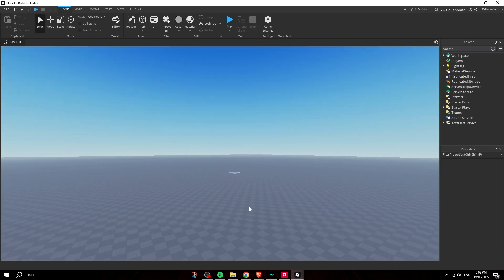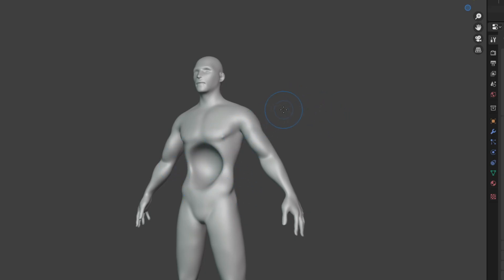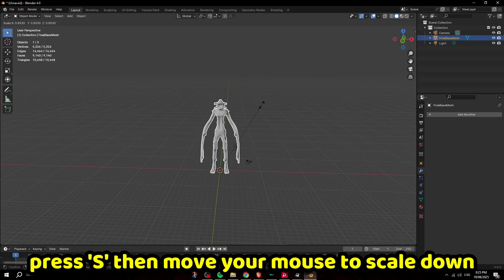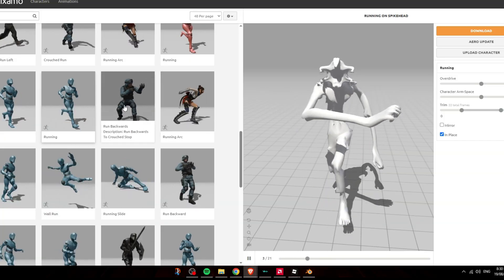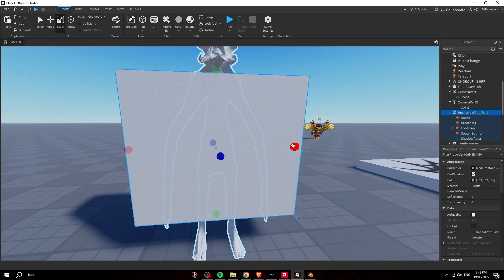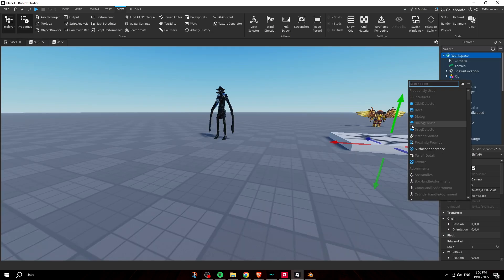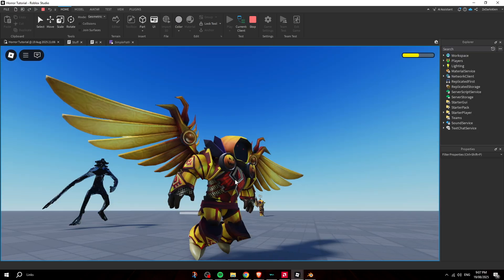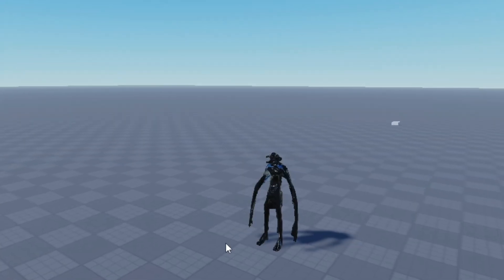How To Make A SCARY MONSTER NPC + Animations / Rigging in Roblox Studio (FREE KIT!)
In this video, I show you guys how to make a fully functional realistic scary monster NPC with Advanced Pathfinding AI, rigging, animations and so much more!